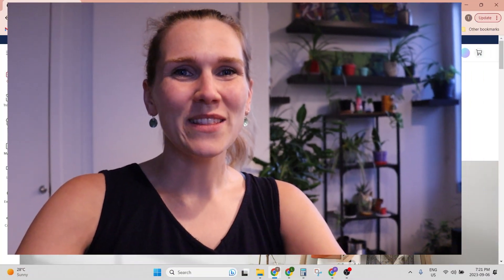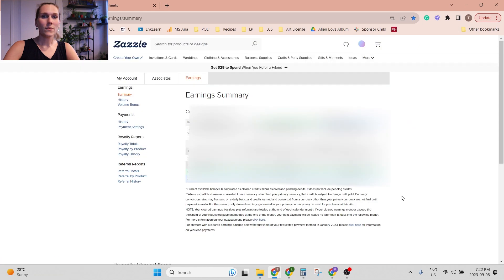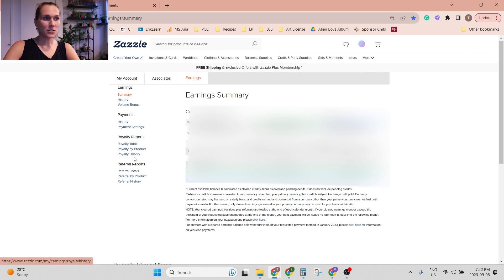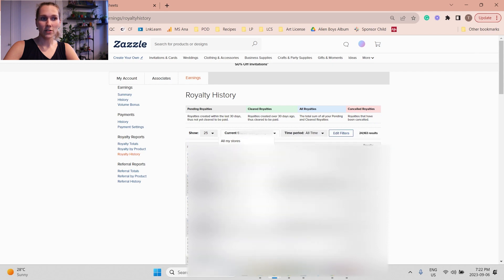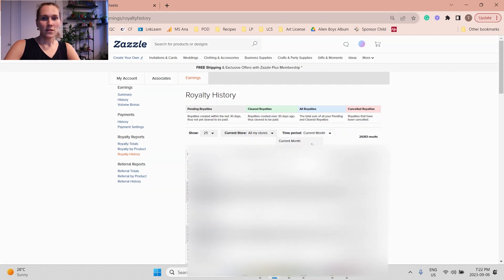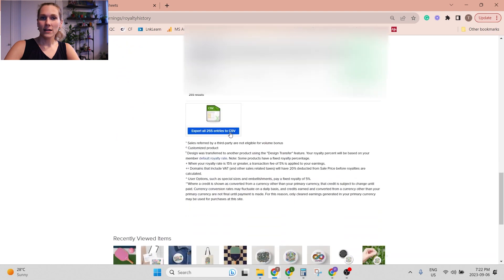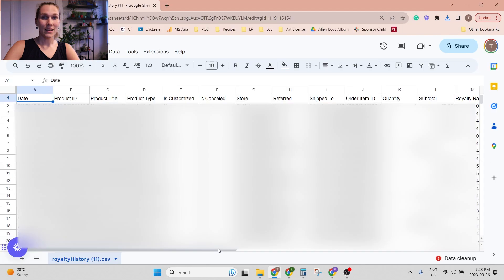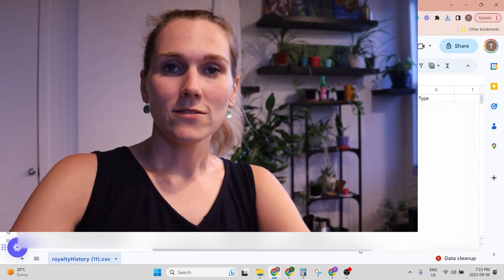Download Your Zazzle Sales Data - Tutorial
I'll walk you through downloading your sales data on Zazzle.
It's quick and easy so you can analyze and strategize!

(These are the products/tools that I personally use for my POD business and highly recommend.